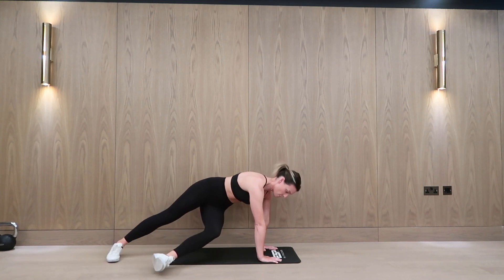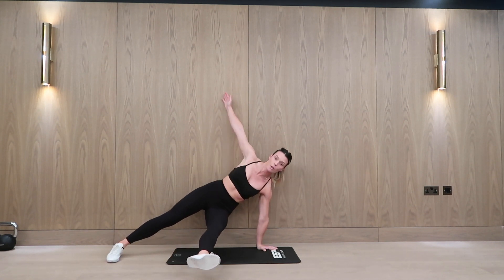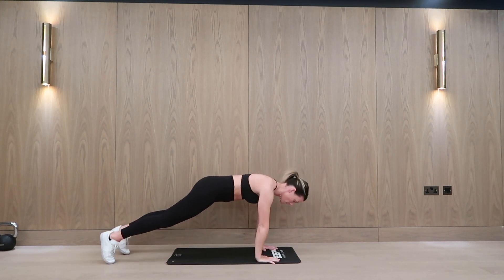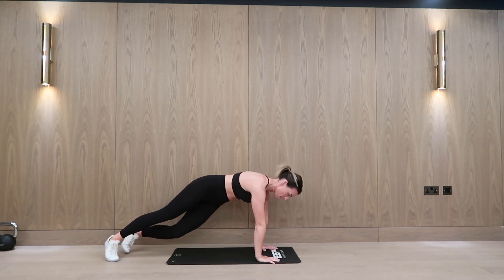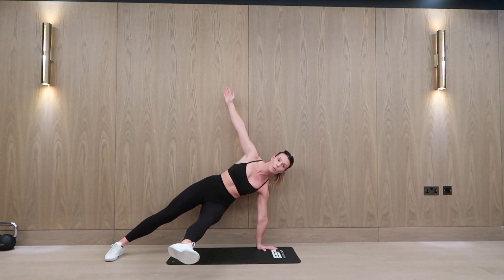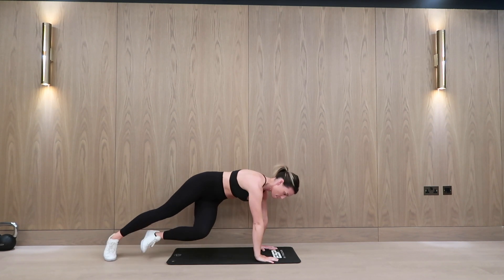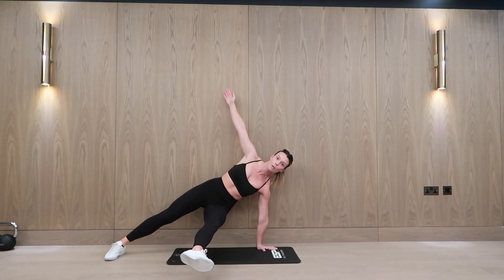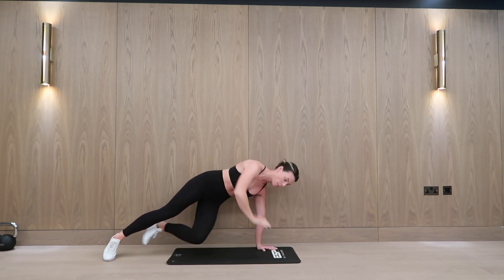High plank rotation